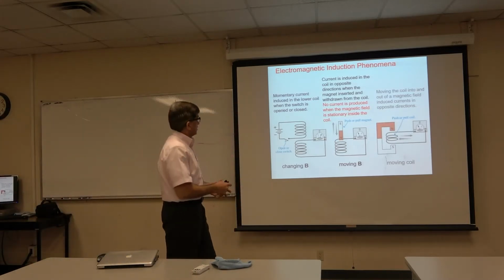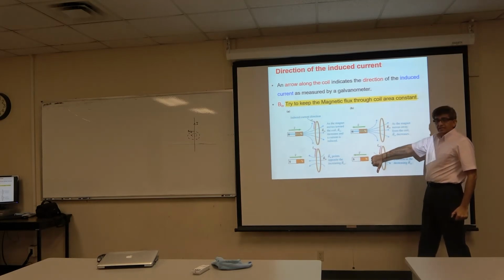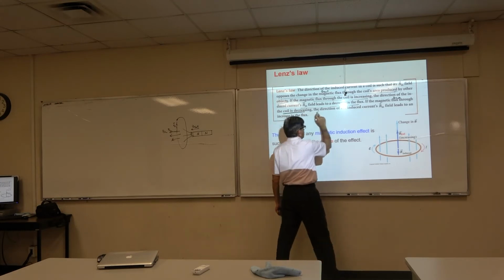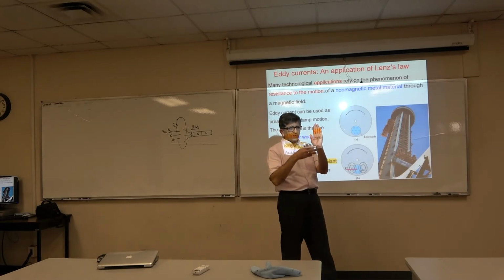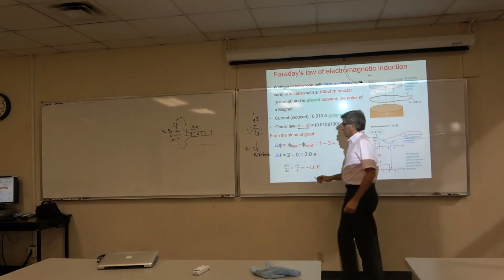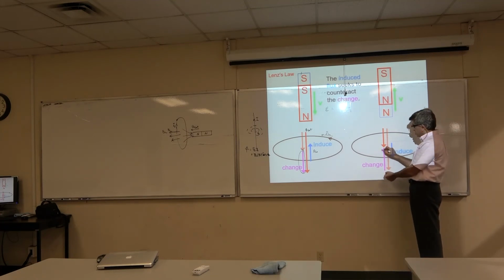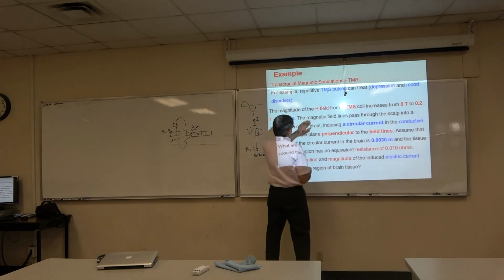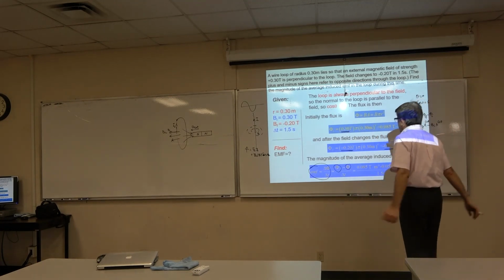Saleem Lecture 21 2